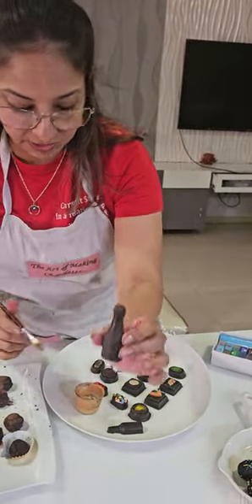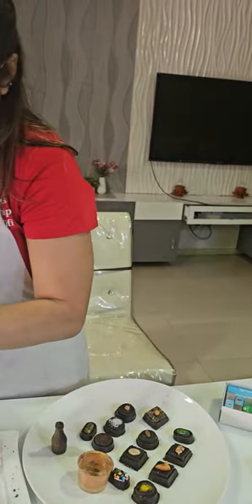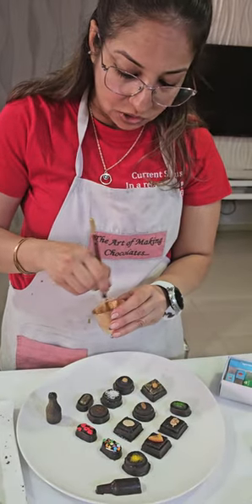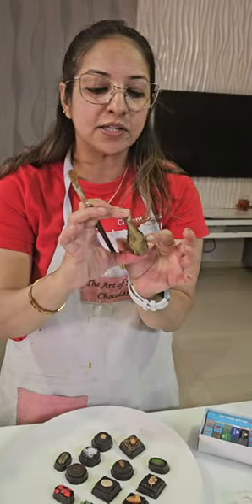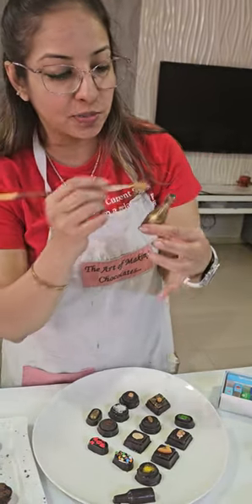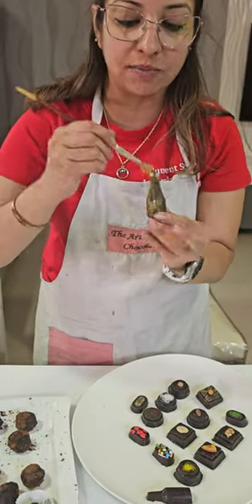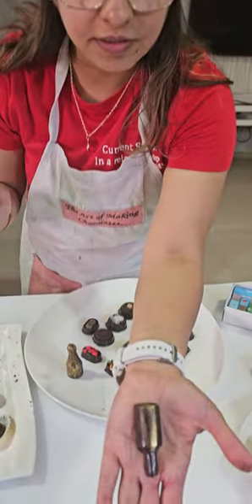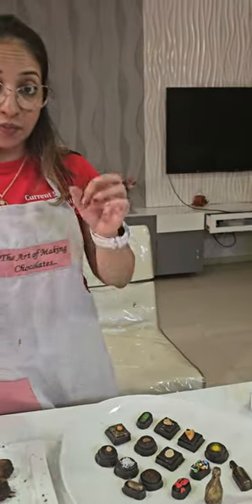Creative Chocolates with Liquid Filled Center Taught Online Zoom Class - DM 91-9765127864 to Enroll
" LIQUID FILLED CHOCOLATES" 🍾🍫

Conducted after a while for 3 online students from sweden🇸🇪 dubai🇦🇪 and indore

This Class Is A Step Above Our Premium Ranged Chocolates.

We At The Art of Making Chocolates.. & More!! Teach And Train Students in This Class to Make 19 Exotic Varieties of Liquid Filled Chocolates And To Add Value to This Class We Taught and Trained Our Students To Wrap, Package And Technique To Elegantly and Stylishly.

Enroll and Register With Us to Learn To Make And Enjoy Exotic Liquid Filled Chocolates Like

strawberryjazz
caramelsplash
englishtoffee
rosecream
cremedementhe
pinacolada
cinahoneybash
lemonmist
vandermint
irishcoffee
gummyliquids
Most Popular

Also Newly Introduced Coffee Truffles.

This Class Is A Step Above Our Advanced Premium Ranged Chocolates.

 Experience An Exotic Journey In Field of Making Chocolates Enroll And Register for our Class on "Liquid Filled Chocolates" By Calling Kashish on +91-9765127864/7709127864